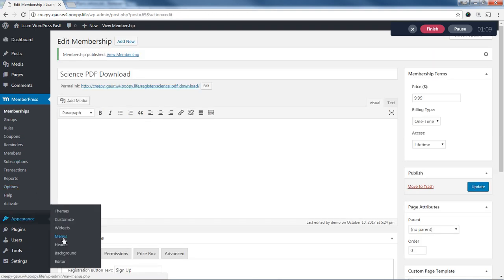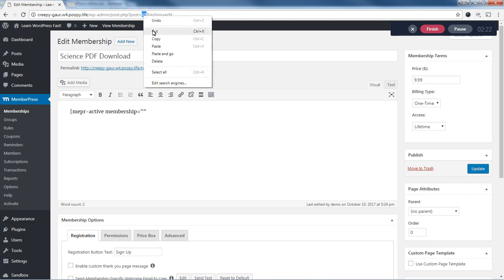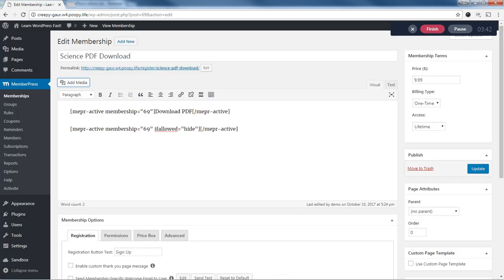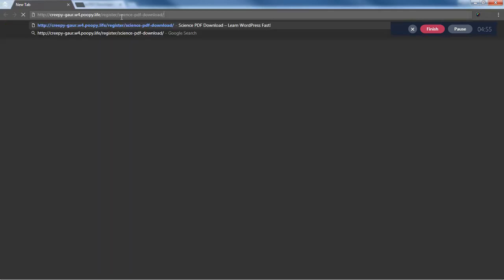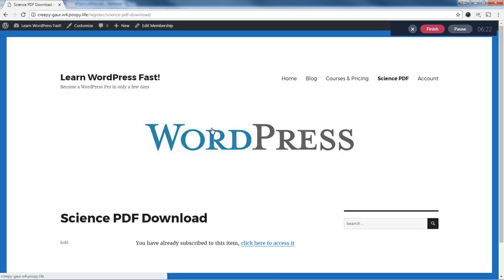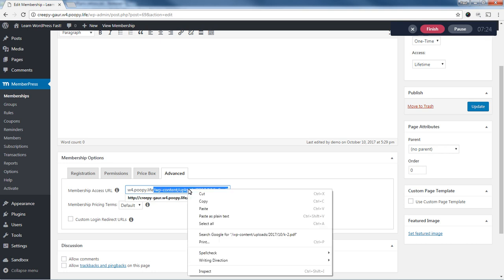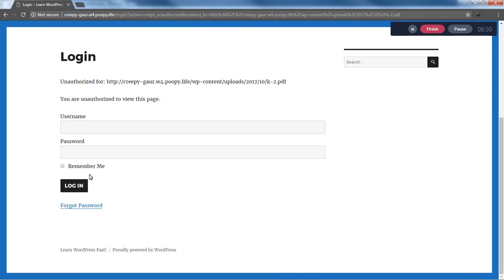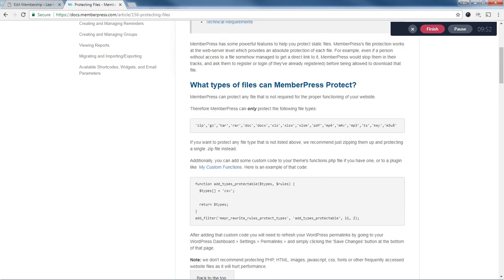Selling Files With MemberPress - A WordPress Membership Plugin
How to sell and protect individual files with MemberPress.